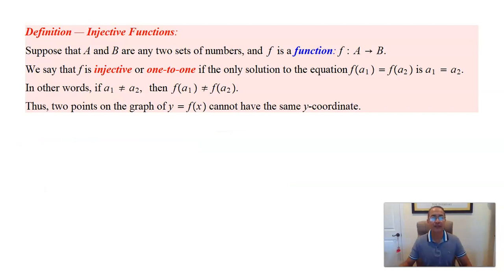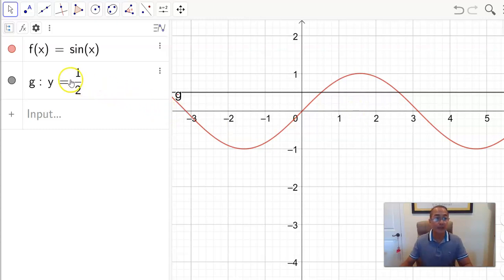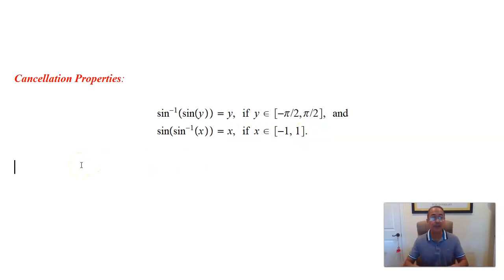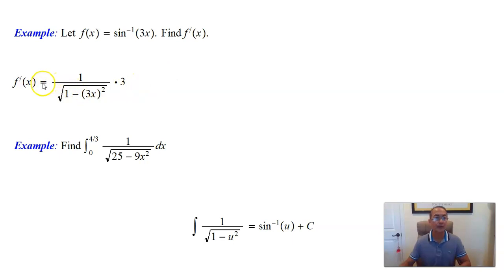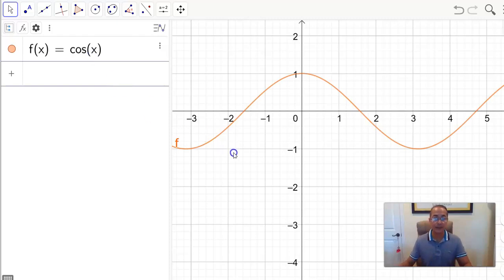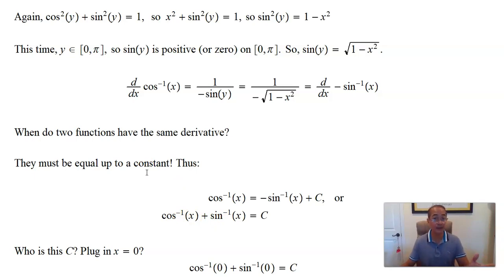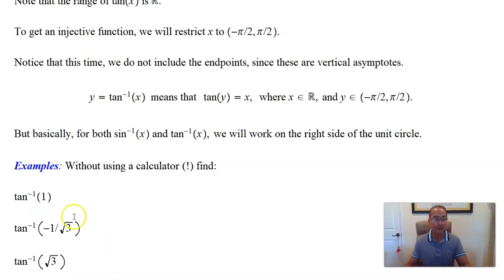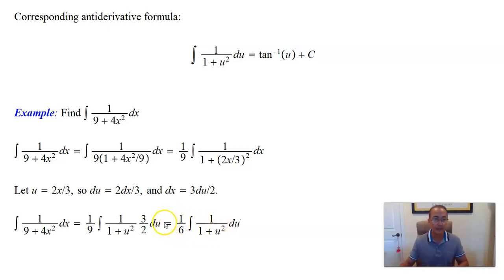Calculus 5B Video 02 The Calculus of Inverse Trig Functions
We create three inverse trigonometric functions, find their derivatives and corresponding integral formulas, and apply them.